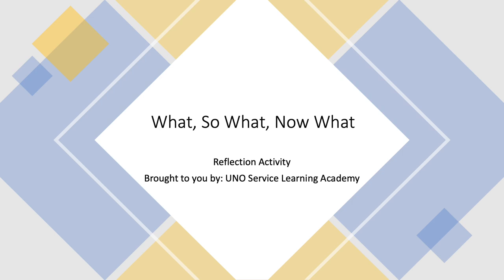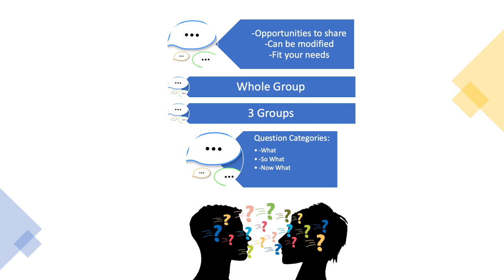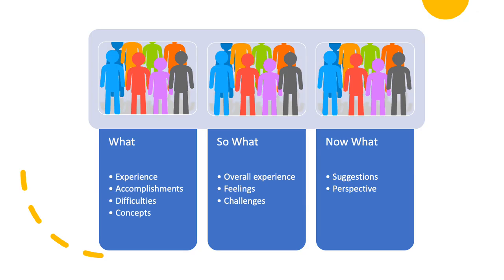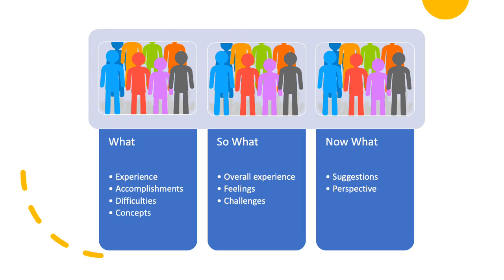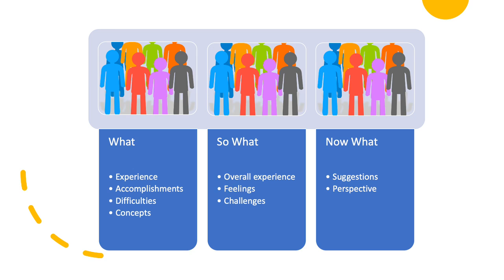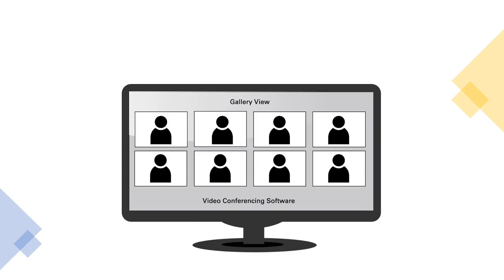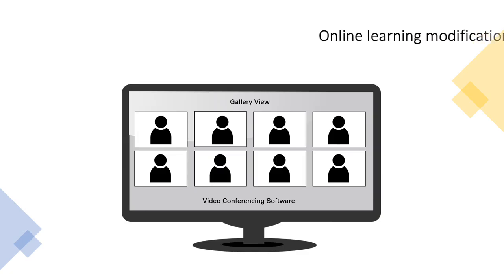What, So What, Now What - Service Learning Reflection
Reflection activity for service learning projects